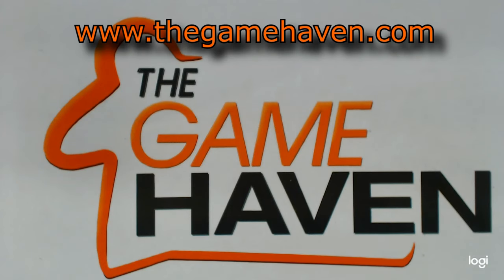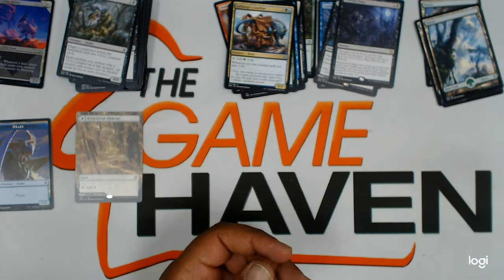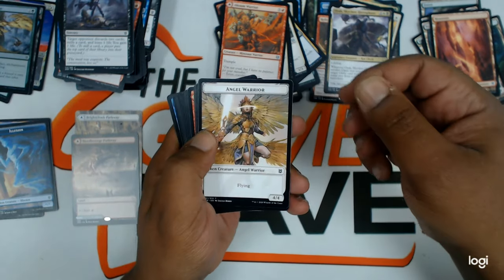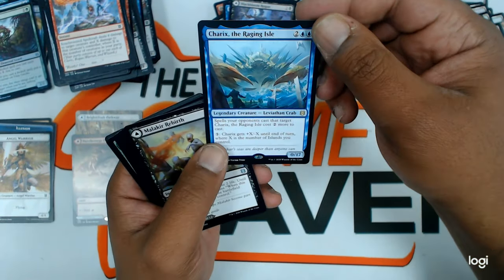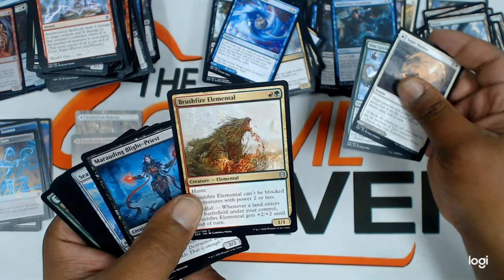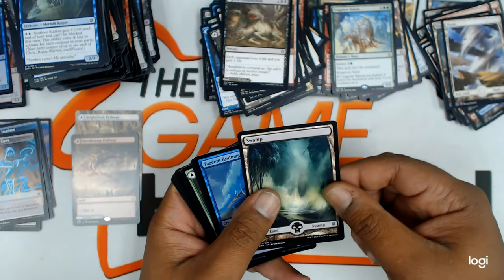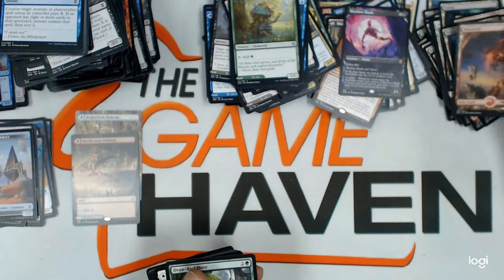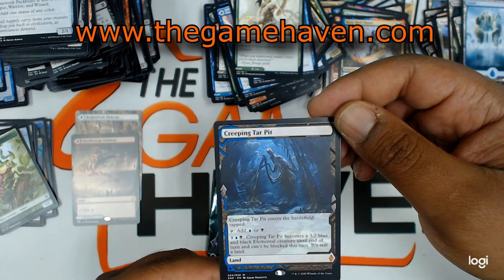Zendikar Rising Box Opening #3